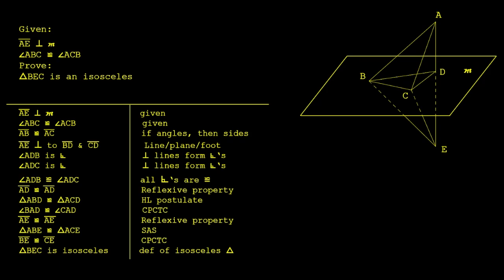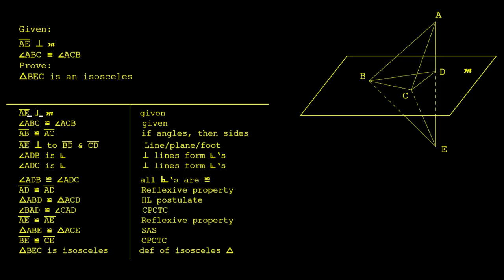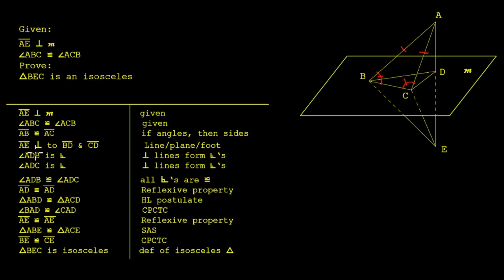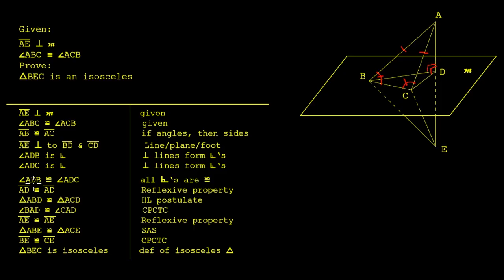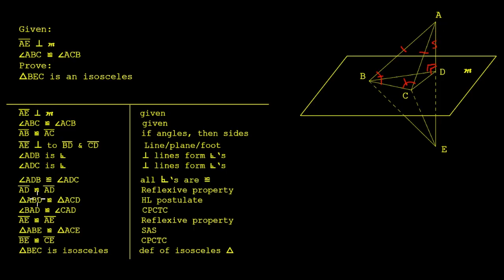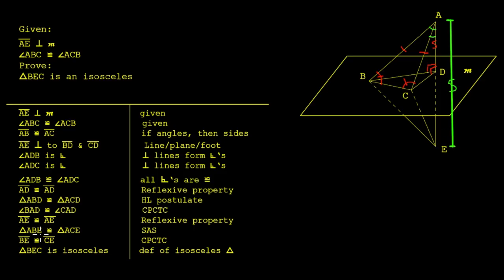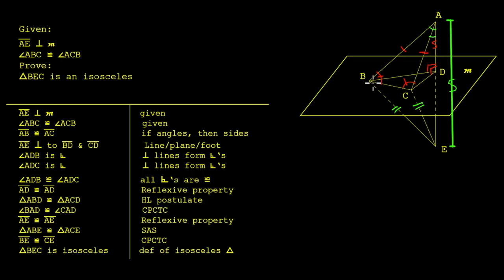Breaking Down 3D Isosceles Triangle Proofs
We show how to do proofs with a 3D figure on both sides of a plane.